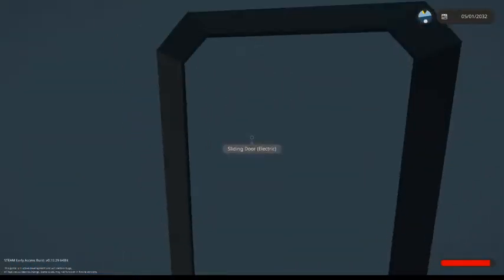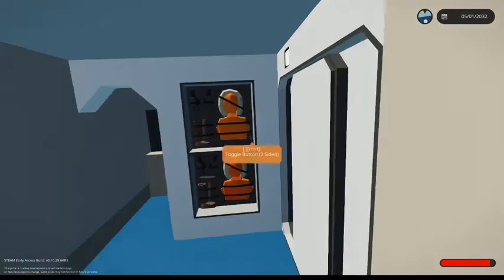Stormworks - Escape the Sinking Ship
In this episode, KamuelaKimo pilots his boat into deep water and then intentionally sinks the ship. Can he escape in time? Watch to find out!